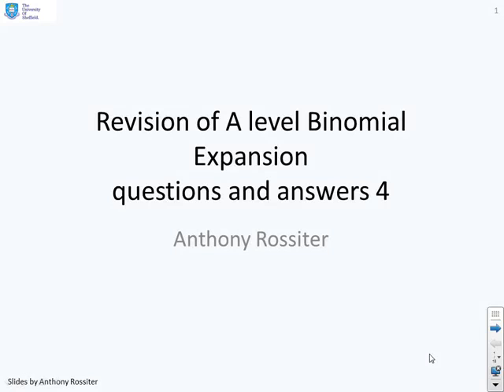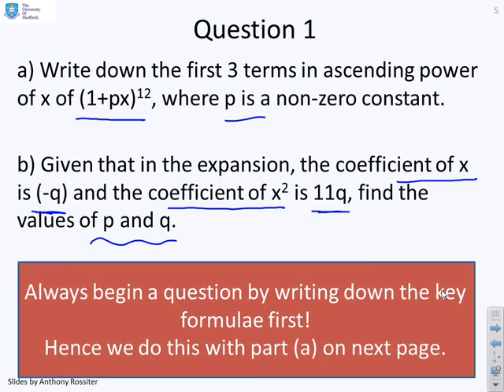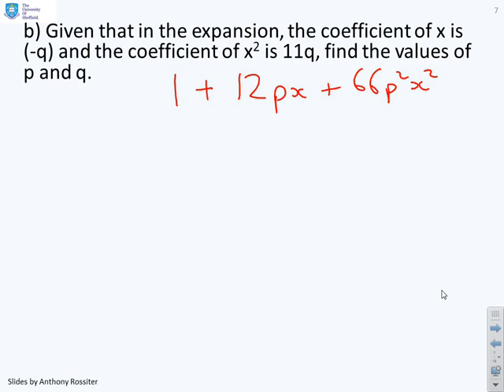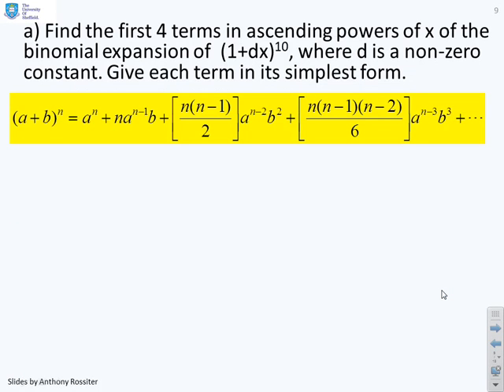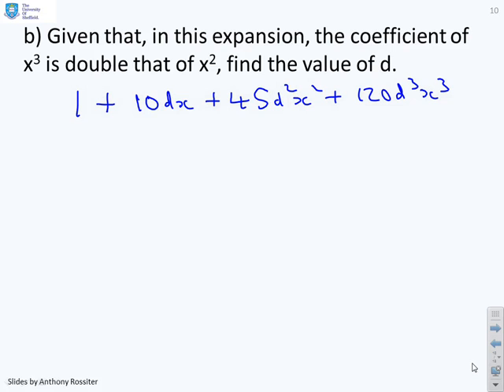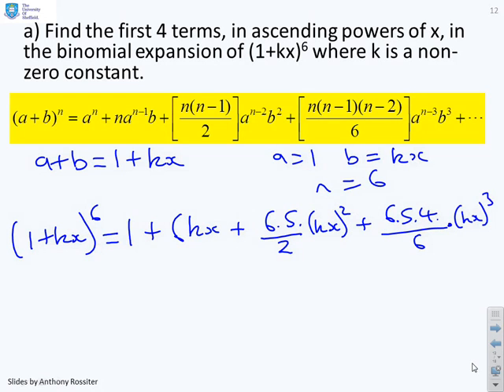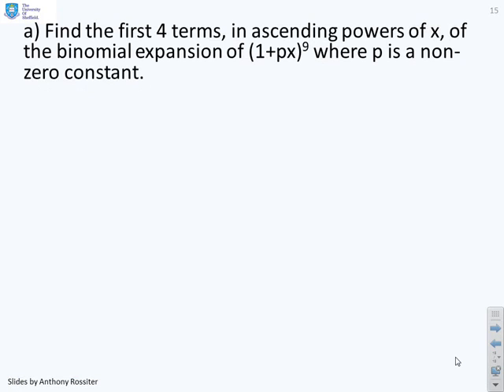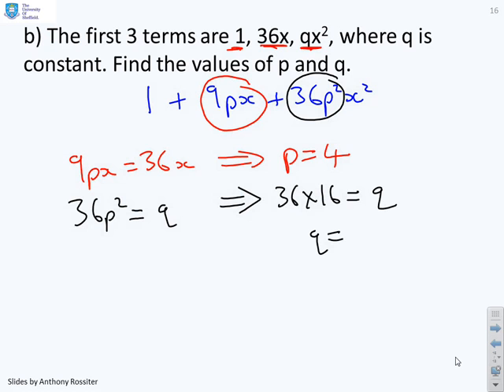Revision of A level binomial expansions - questions and answers 4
After a very brief reminder of key formulae which will be used, this video presents 4 typical questions from A level papers and demonstrates a systematic solution methodology for solving them.